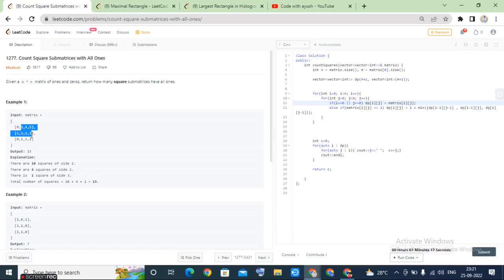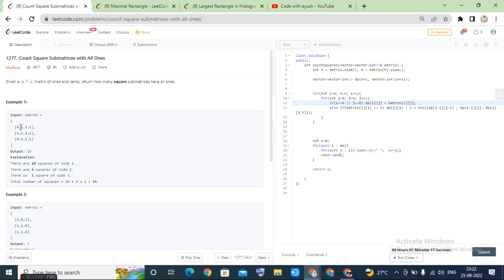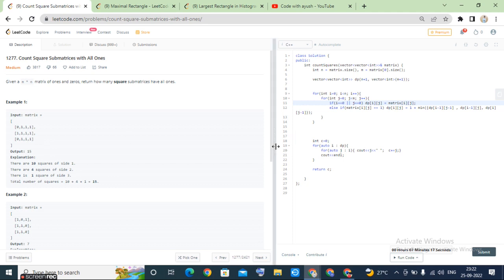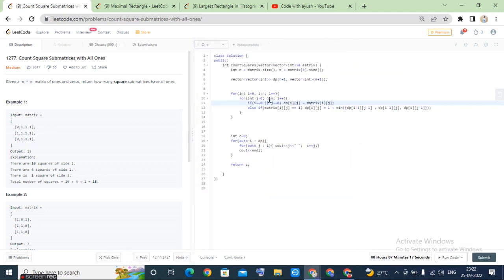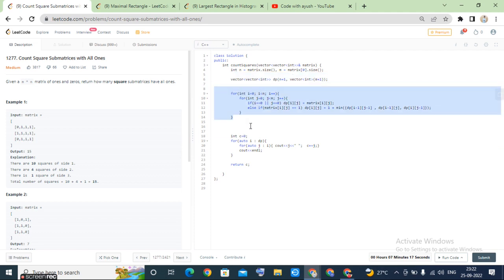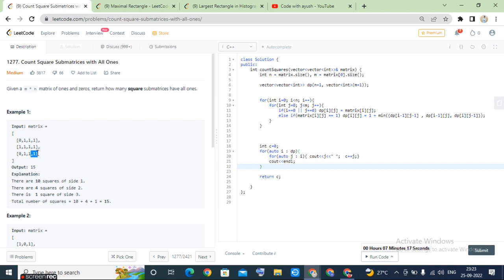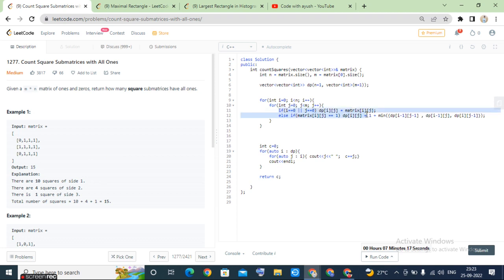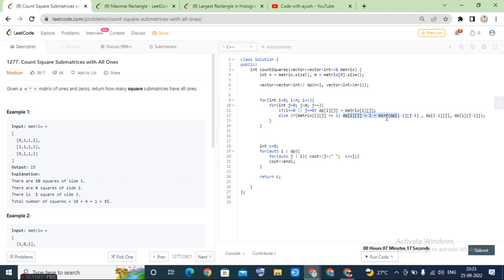LeetCode 1277. Count Square Submatrices with All Ones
Count Square Submatrices with All Ones